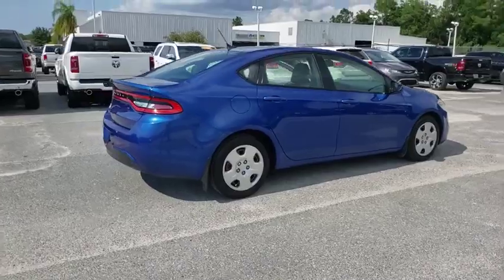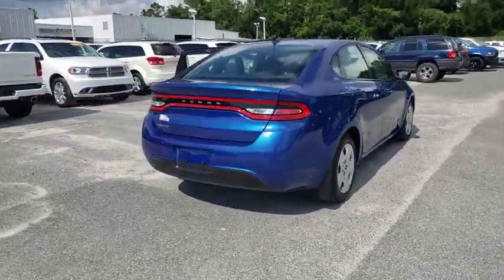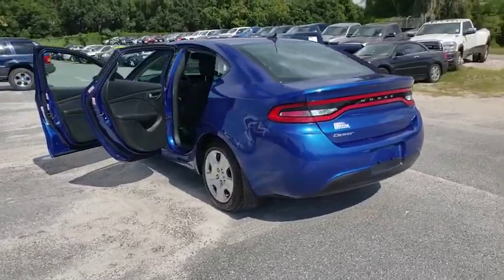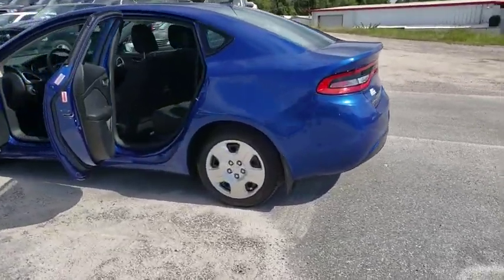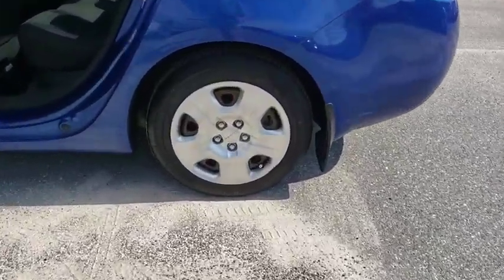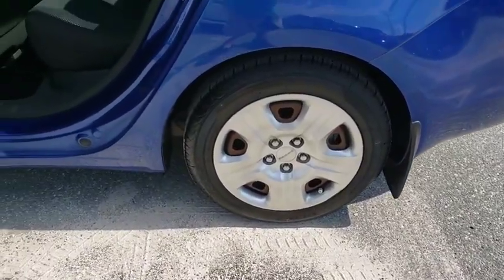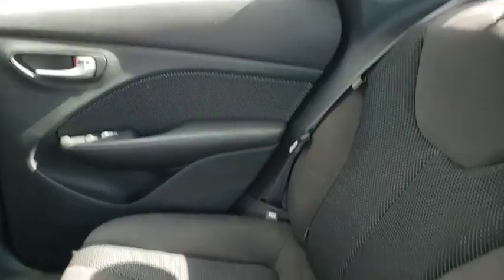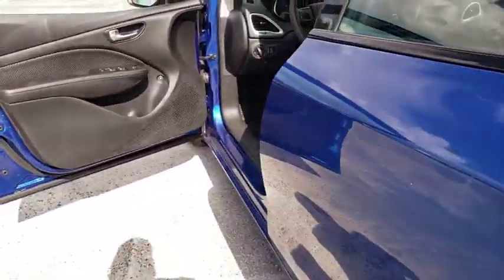2014 Dodge Dart Ocala, The Villages, Mount Dora, Clermont, Leesburg, FL 19998B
Blue Streak Pearlcoat Used 2014 Dodge Dart available in Ocala, Florida at Bill Bryan Chrysler Dodge Jeep. Servicing the The Villages, Mount Dora, Clermont, Leesburg, FL area.
2014 Dodge Dart 4DR SDN SE - Stock#: 19998B - VIN#: 1C3CDFAA9ED742400

Racy yet refined, this 2014 Dodge Dart banished all limitations in creating every last detail. With a Regular Unleaded I-4 2.0 L/122 engine powering this Automatic transmission, you will delight in the astounding ease with which you command the road. It is stocked with these options: TRANSMISSION: 6-SPEED AUTOMATIC -inc: AutoStick Automatic Transmission, Tip Start, SPEED CONTROL, QUICK ORDER PACKAGE 24A -inc: Engine: 2.0L I4 DOHC, Transmission: 6-Speed Automatic, ENGINE: 2.0L I4 DOHC (STD), CONVENIENCE GROUP -inc: Active Grille Shutters, Speed Sensitive Power Locks, Body Color Door Handles, Air Conditioning w/Micron Filter, Steering Wheel Mounted Audio Controls, Body Color Power Mirrors, Uconnect Voice Command w/Bluetooth, Rear View Auto Dim Mirror w/Microphone, Underbody Aerodynamic Treatment, Speed Control, Remote USB Port, Keyless Entry w/Panic Alarm, COMPACT SPARE TIRE, BLUE STREAK PEARLCOAT, BLACK, SPORT CLOTH SEATS, Wheels: 16 x 7.0 Steel, and Voice Recorder . Visit Bill Bryan Chrysler Dodge Jeep at 3401 U.S. Highway 441/27, Fruitland Park, FL 34731 today.
QUICK ORDER PACKAGE 24A  -inc: Engine: 2.0L I4 DOHC  Transmission: 6-Speed Automatic,TRANSMISSION: 6-SPEED AUTOMATIC  -inc: AutoStick Automatic Transmission  Tip Start,SPEED CONTROL,COMPACT SPARE TIRE,CONVENIENCE GROUP  -inc: Active Grille Shutters  Speed Sensitive Power Locks  Body Color Door Handles  Air Conditioning w/Micron Filter  Steering Wheel Mounted Audio Controls  Body Color Power Mirrors  Uconnect Voice Command w/Bluetooth  Rear View Auto Dim Mirror w/Microphone  Underbody Aerodynamic Treatment  Speed Control  Remote USB Port  Keyless Entry w/Panic Alarm,ENGINE: 2.0L I4 DOHC  (STD),BLUE STREAK PEARLCOAT,BLACK  SPORT CLOTH SEATS,Front Wheel Drive,Power Steering,ABS,4-Wheel Disc Brakes,Brake Assist,Brake Actuated Limited Slip Differential,Wheel Covers,Steel Wheels,Tires - Front Performance,Tires - Rear Performance,Wheel Covers,Rear Defrost,Intermittent Wipers,Variable Speed Intermittent Wipers,Daytime Running Lights,AM/FM Stereo,CD Player,MP3 Player,Auxiliary Audio Input,Bucket Seats,Rear Bench Seat,Adjustable Steering Wheel,Power Windows,Remote Trunk Release,Cloth Seats,Driver Vanity Mirror,Passenger Vanity Mirror,Power Windows,Engine Immobilizer,Traction Control,Stability Control,Traction Control,Front Side Air Bag,Tire Pressure Monitor,Driver Air Bag,Passenger Air Bag,Front Head Air Bag,Rear Head Air Bag,Passenger Air Bag Sensor,Front Side Air Bag,Rear Side Air Bag,Knee Air Bag,Child Safety Locks